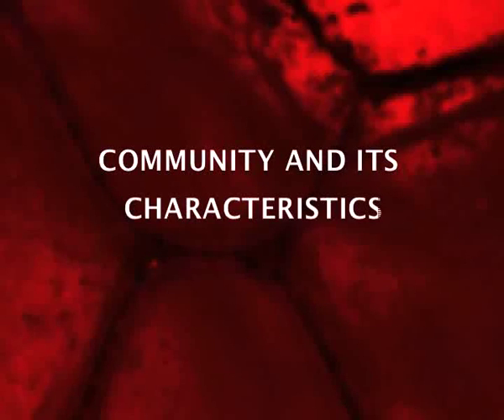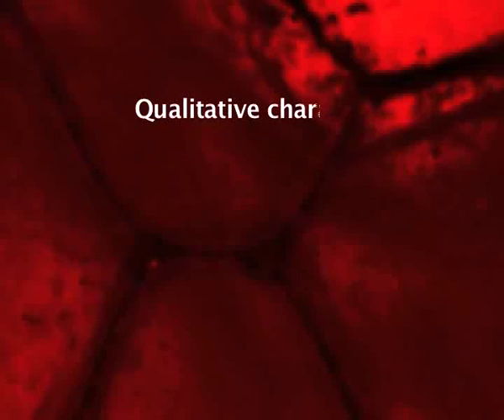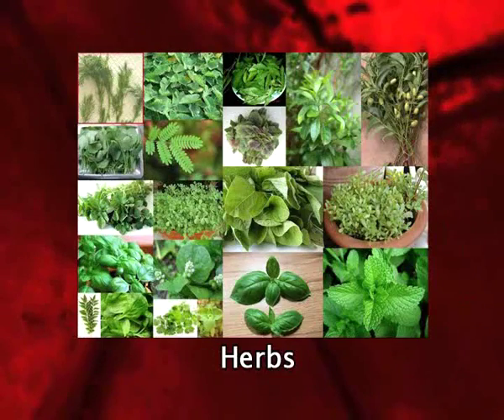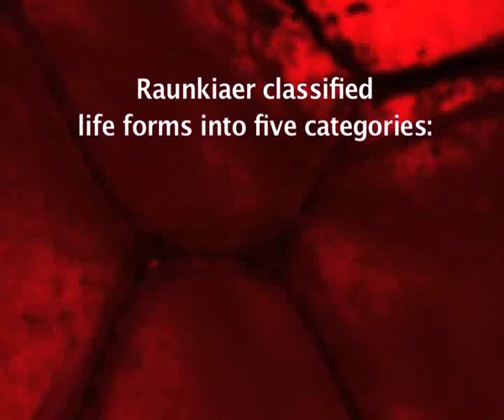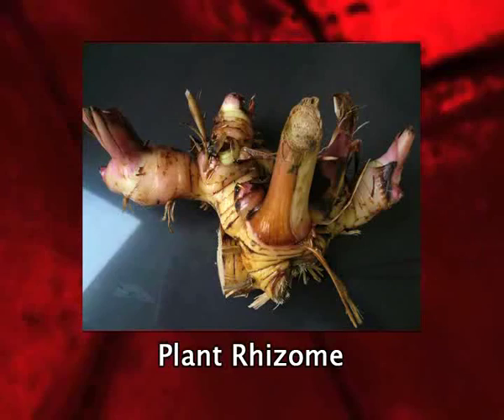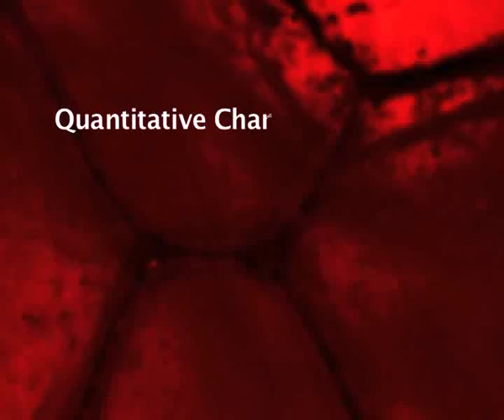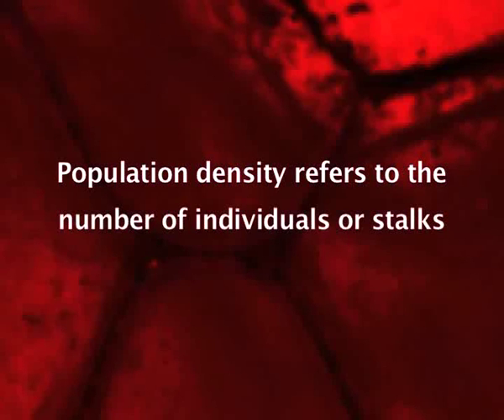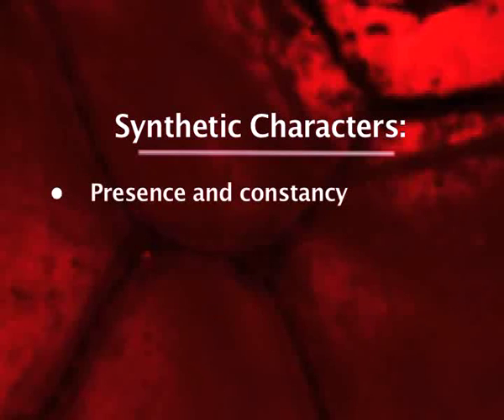Community and It's Characteristics